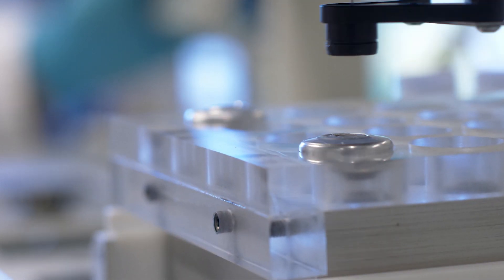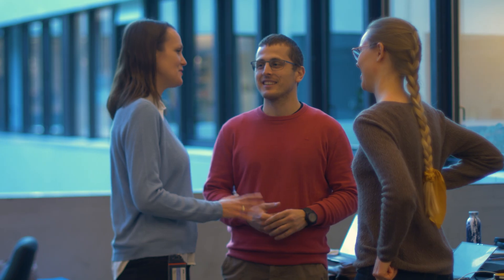Introducing Marie Schoelmerich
Marie Schoelmerich has been an Assistant Professor of Environmental Microbiology (Tenure Track) at the Institute of Biogeochemistry and Pollutant Dynamics at ETH Zurich since August 2023.

Marie deals with biochemical and bioenergetic questions relating to anaerobic bacteria that use ancient metabolic pathways. The main research focus of her group will be on anaerobic microorganisms which play a key role in the CO2 and CH4 cycle.

Marie Schoelmerich was a junior group leader at Hamburg University, Germany, and later went on to become a Postdoctoral Fellow at UC Berkeley, USA. Her appointment will ideally complement interdisciplinary research within the department, as well as strengthen links with the Department of Biology and the Department of Health Sciences and Technology. Welcome, Marie!